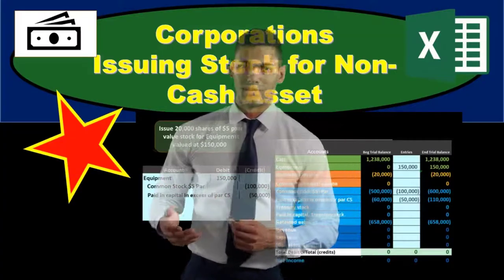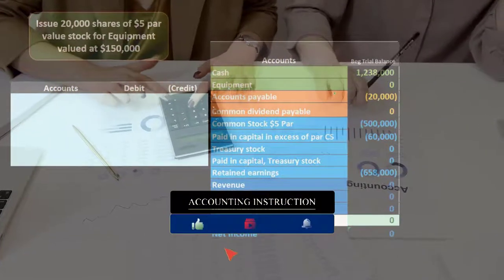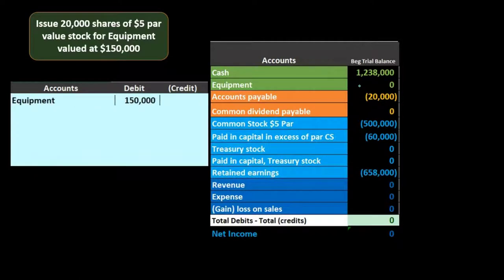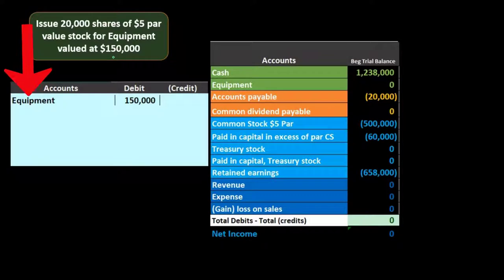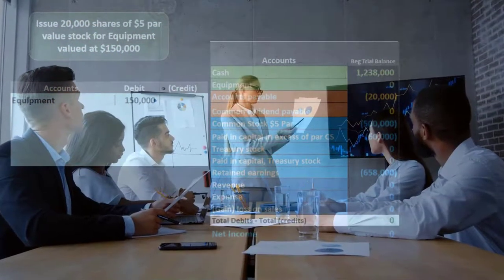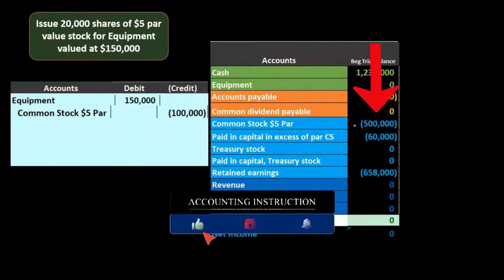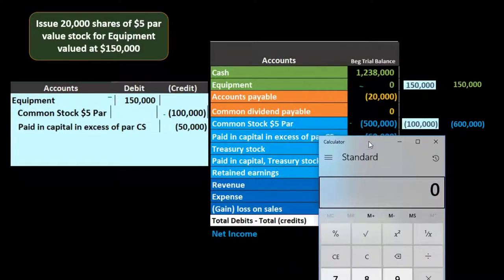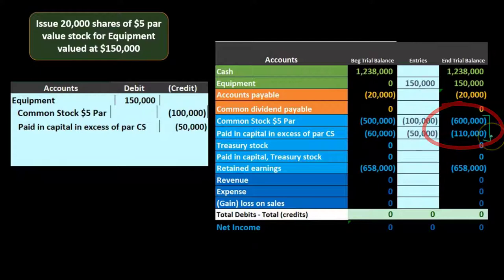Issuing Stock for Non-Cash Asset 30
Issuing Stock for Non-Cash Asset